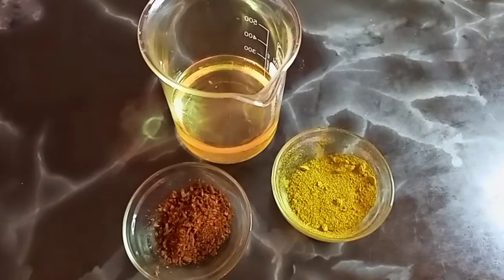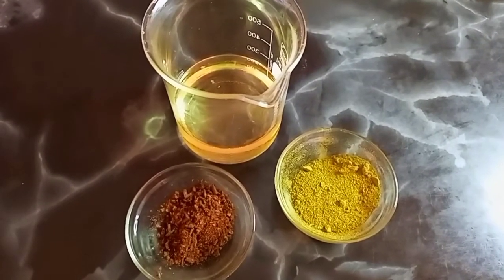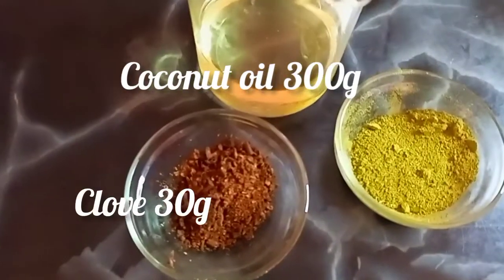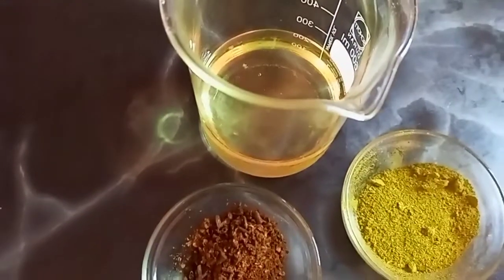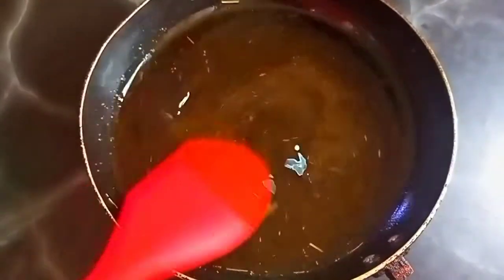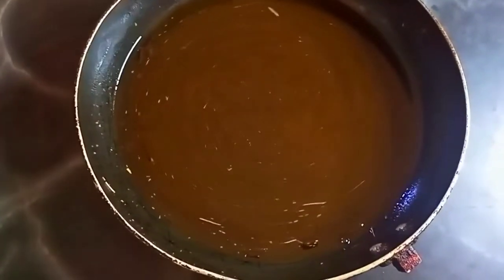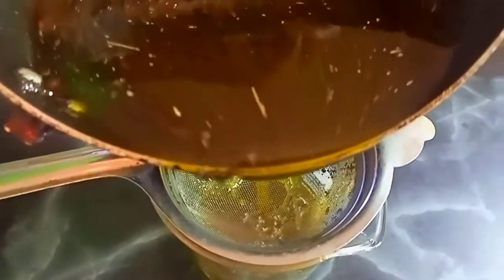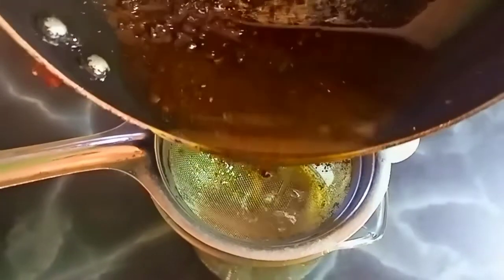Miracle oil for thinning hair, premature hair fall, postputum , dandruff , alopecia ,hair loss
Hello lovelies ❤️ You're welcome to Cassia Naturals and thanks for stopping by in today's video I'm sharing with you how to make a miracle oil for  thinning hair, premature hair loss, hair growth treatment, pasputum hair loss thinning , dandruff treatment hair loss prevention

Isaiah 12:2

Surely God is my salvation; I will trust and not be afraid. The LORD, the LORD himself, is my strength and my defense ; he has become my salvation.”